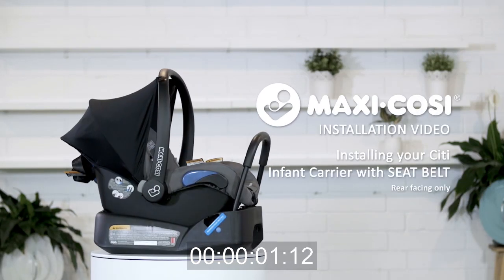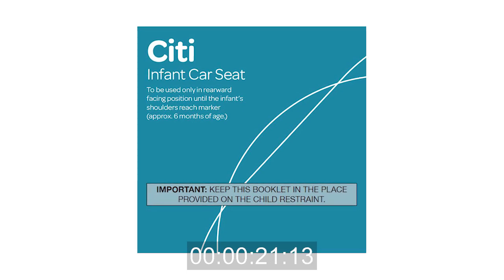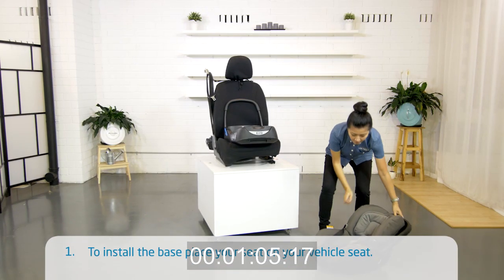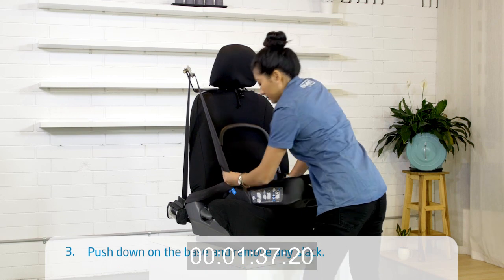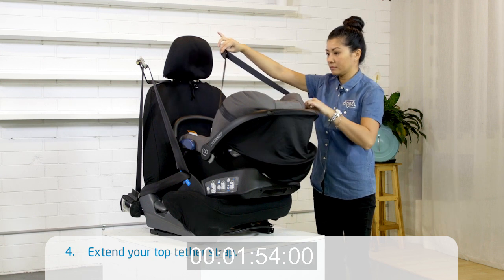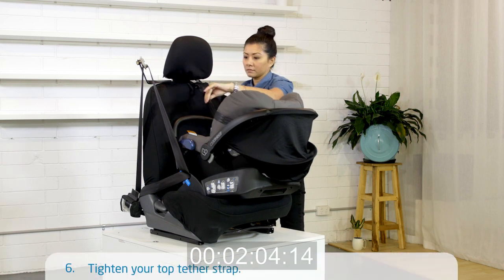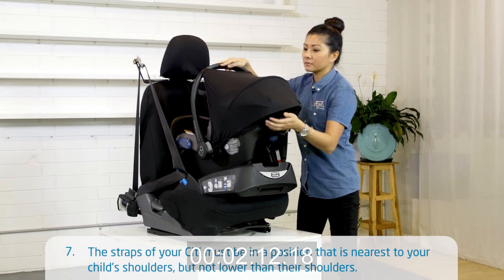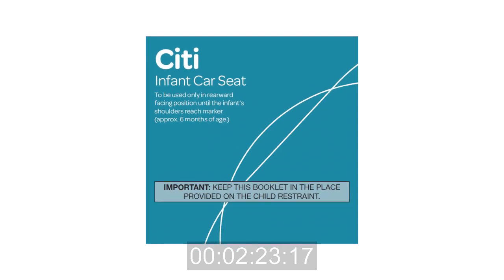Maxi Cosi Citi Installation Video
Get Instant Access to the Best Deal in the Country on the Maxi Cosi Citi Infant Carrier

The Maxi Cosi Citi Infant Carrier is a brand new extremely light weight (2.8Kg) Baby Capsule / Infant Carrier that fits any pram that is Maxi Cosi Compatible. The Maxi Cosi Citi Infant Carrier is for newborn babies up to approx 6 Months. It’s the lightest capsule on the market.